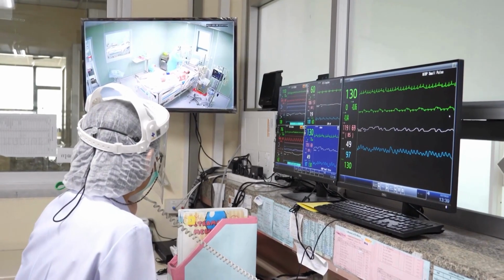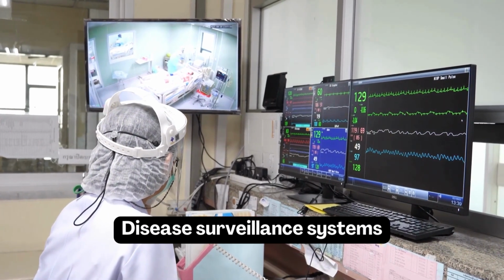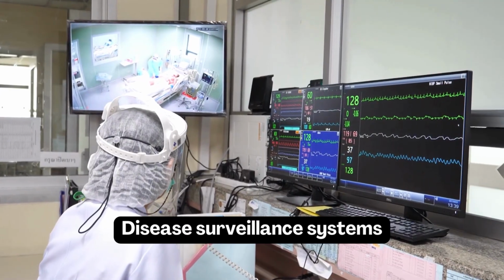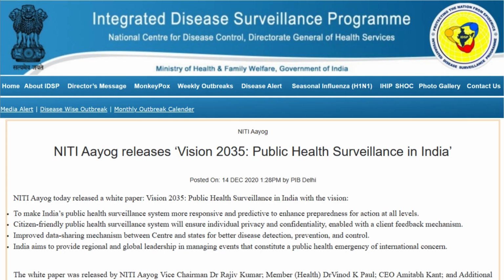W7 L1 Public Health Challenges Disease outbreaks vaccination hygiene during emergencies